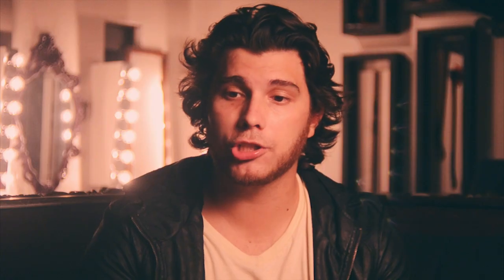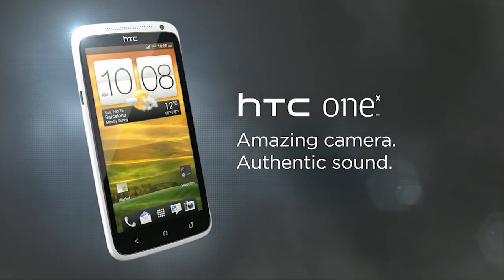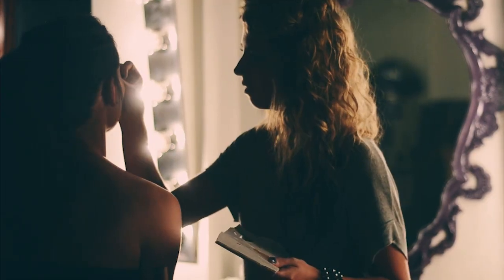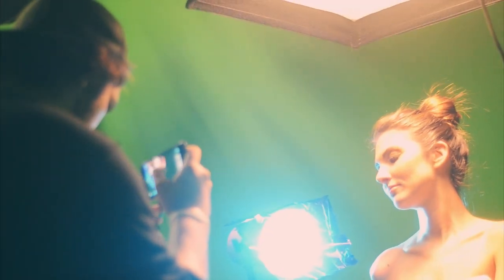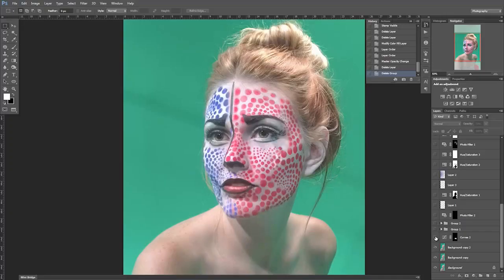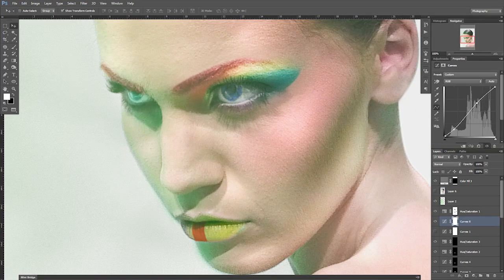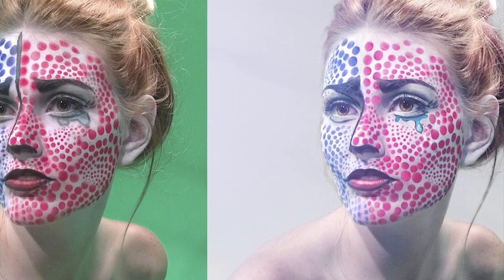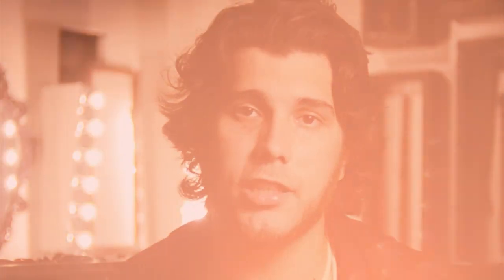CAMERA PHONE PHOTO CHALLENGE - Professional Photo Shoot Possible? - HTC One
A brand new video gives you the insight into what it took to take a cellphone shot image to a high end professional fashion photograph.

The phone that I used for this project was the HTC ONE X

Make-up-
Paulina Perez
Hillary Warren

Models -
Georgina Kalaitzis
Samantha Rager
Brit O'Donoghue

Camera Assistant -
Kyle Spear